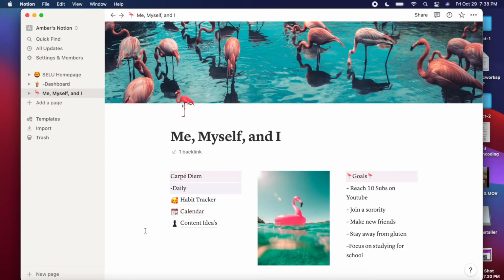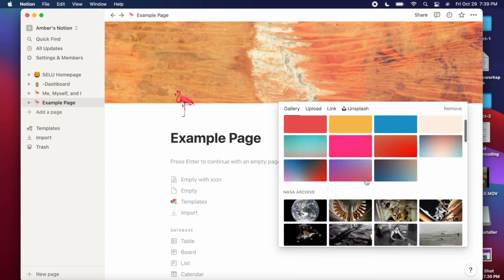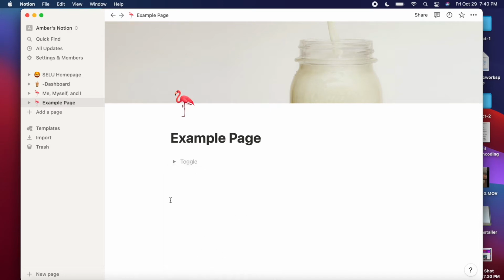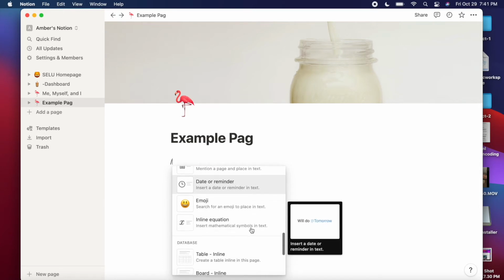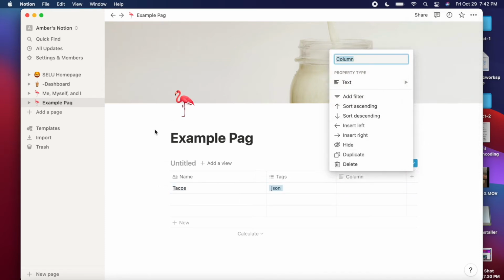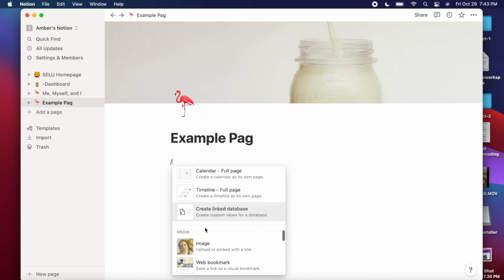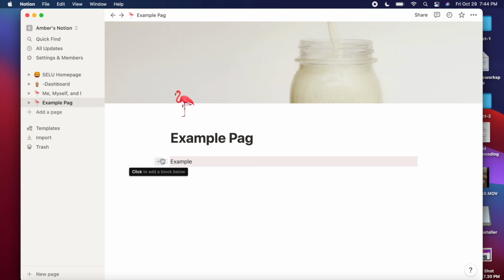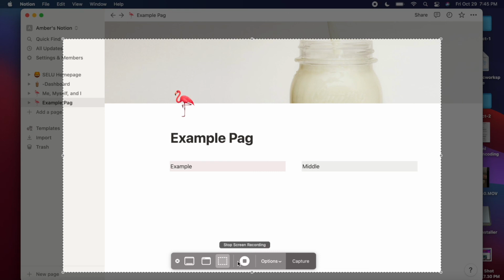How To Use Notion // Basics and Tour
Hey! Today i'm walking you through how to use Notion on your computer. I went down with the basics, went over databases, and showed you how to move around texts to make the multi column effect.